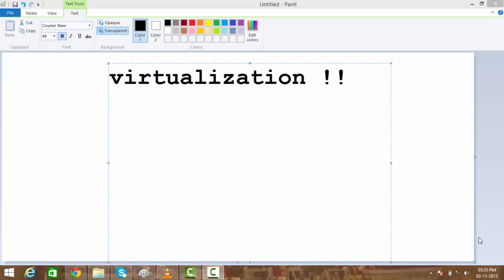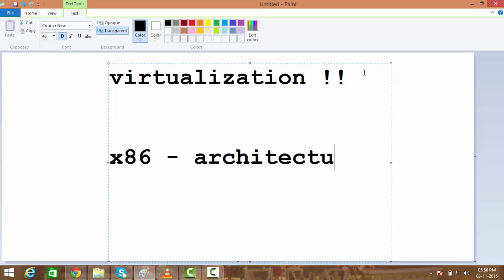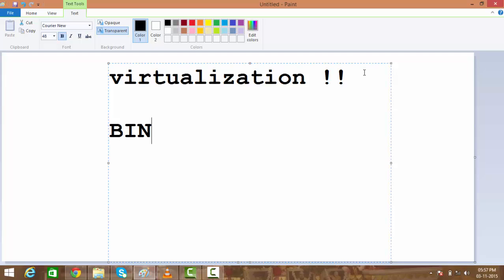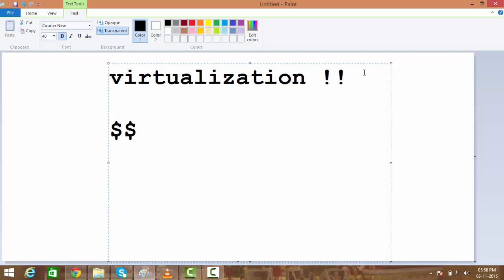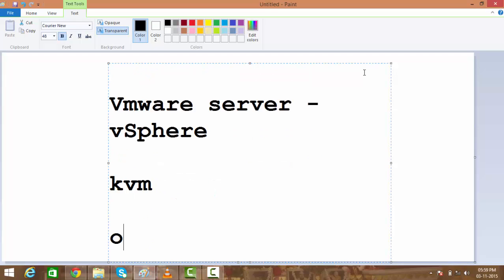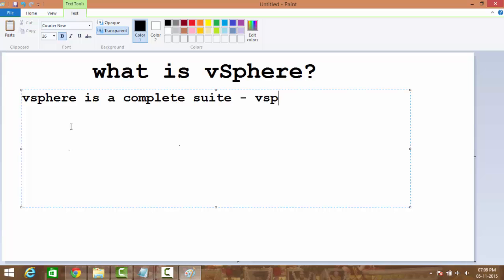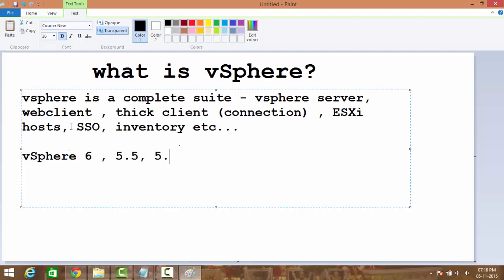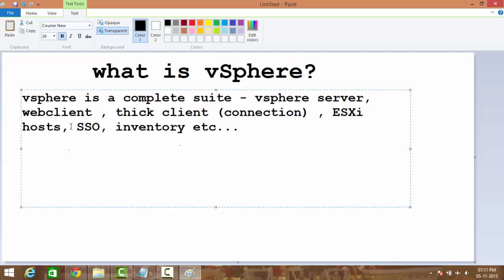What is vSphere? (hindi+English)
Some insight about VMware vSphere, its versions and clearing misconceptions - By Gaurav Singh